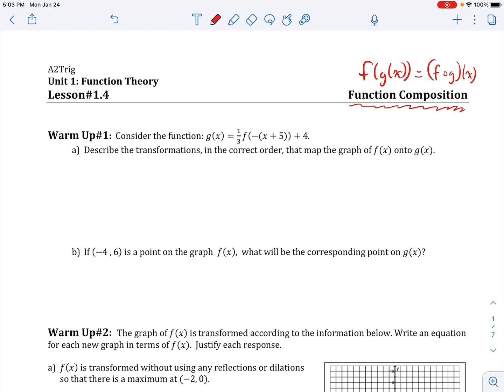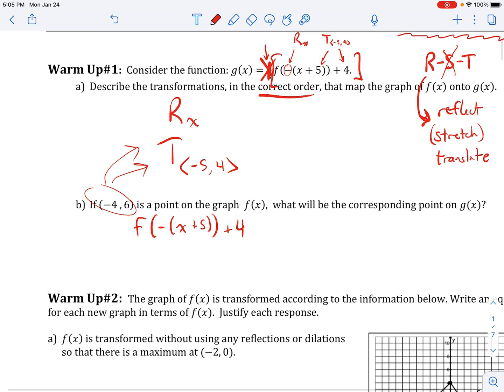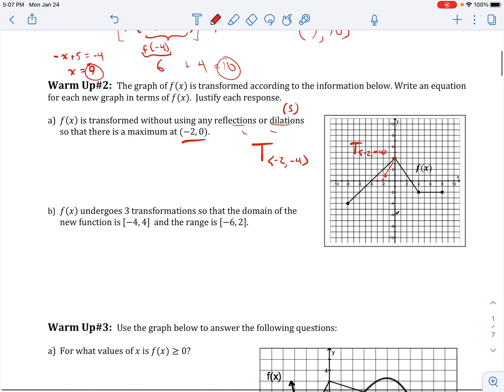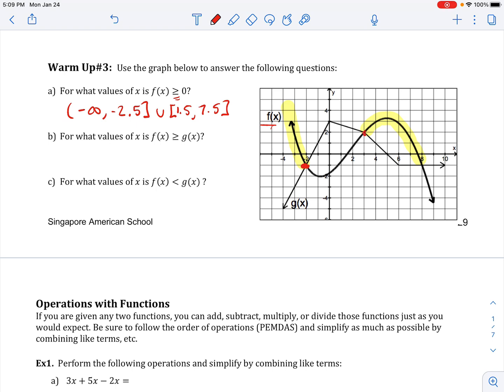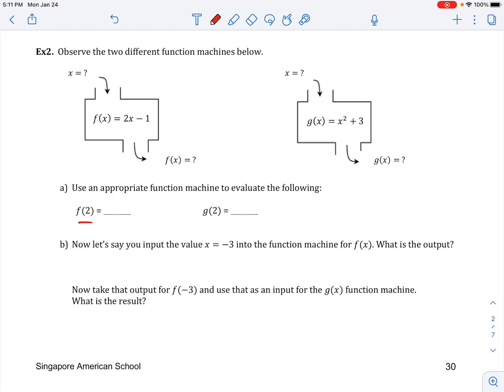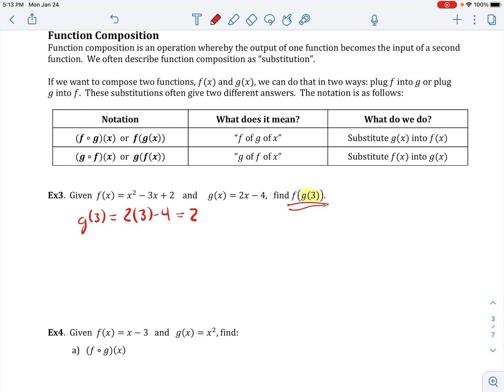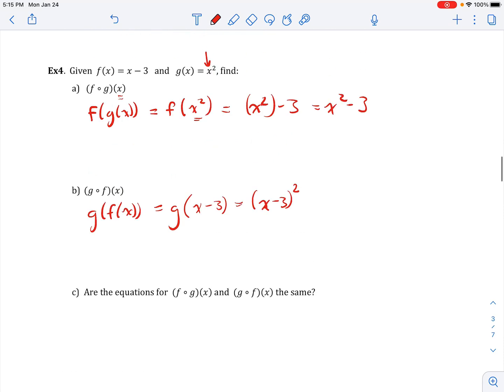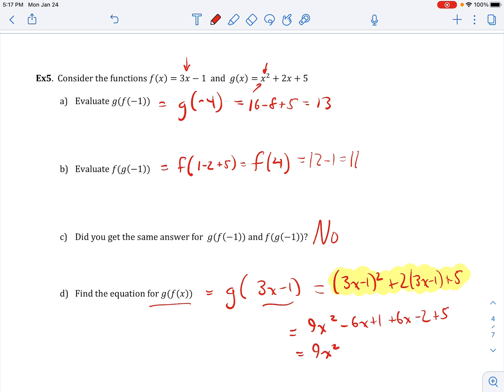AM1 Unit 7, L4 = A2T 1.4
Function composition in algebra, "f of g of x"